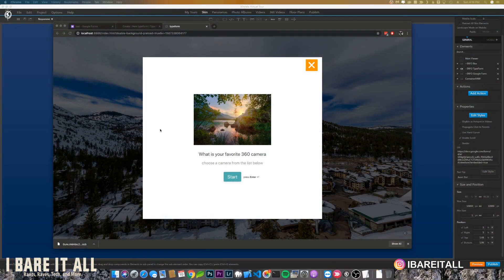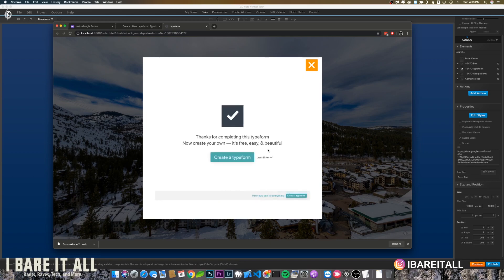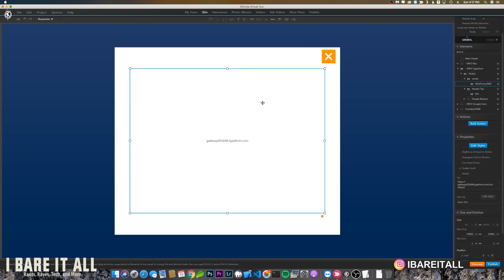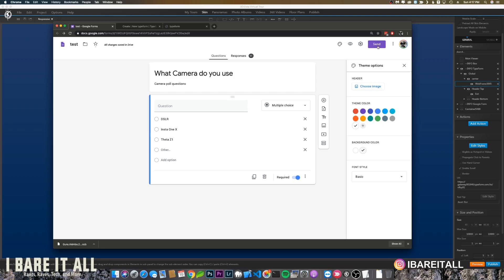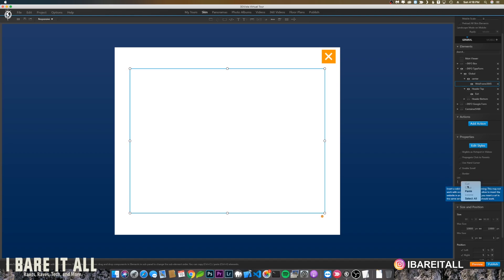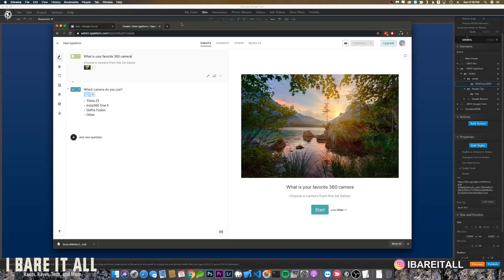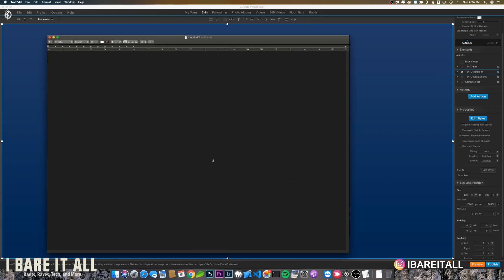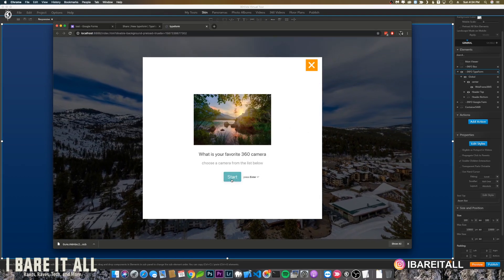3D Vista with Surveys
Here is a short video that discusses 2 services that allow you to embed a survey, poll or questionnaire with various options into 3DVista.  You can pretty much use this for any type of service that allowed embedding since 3D Vistas web skin element takes that data.